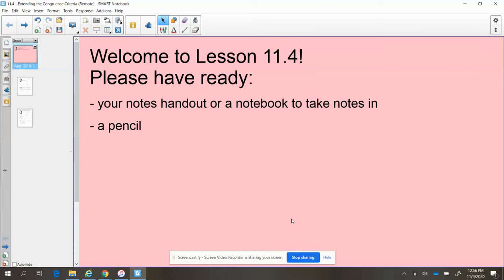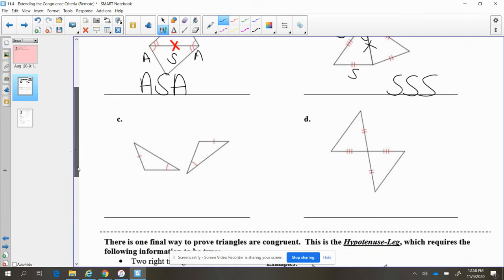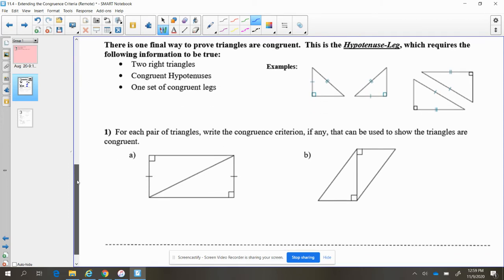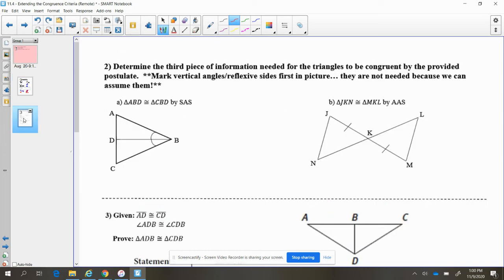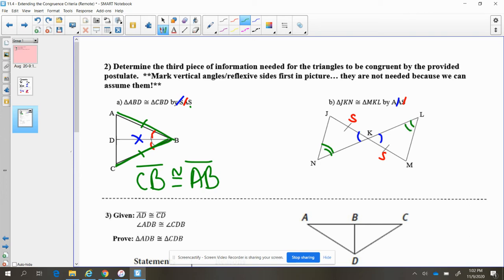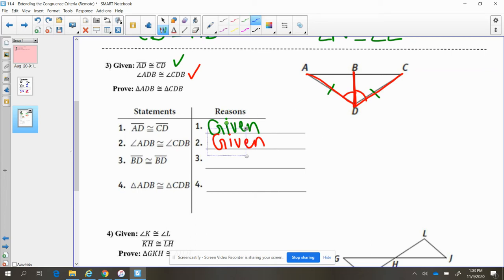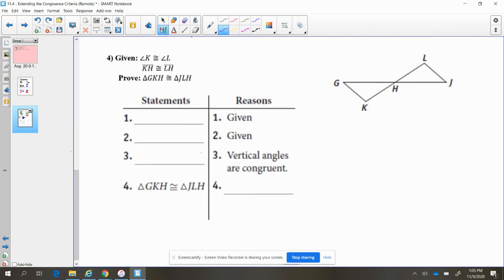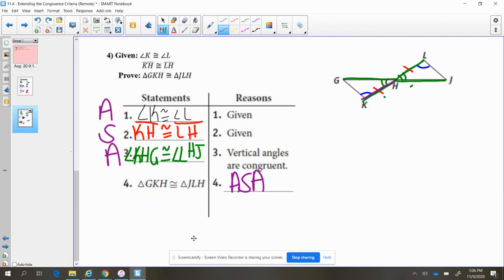Geo Lesson 11.4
Looking into finding the third piece of information needed to prove triangles congruent by a certain method, using the HL theorem for triangle congruence, and more proof practice.